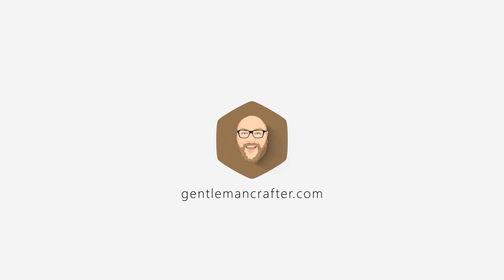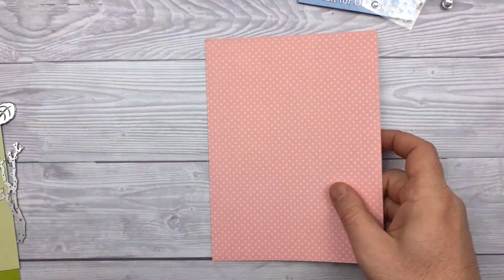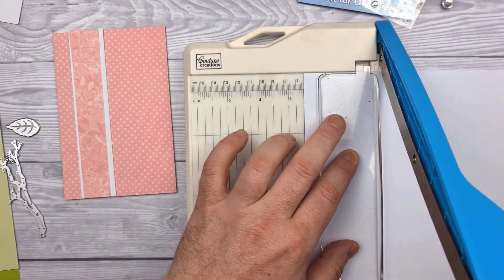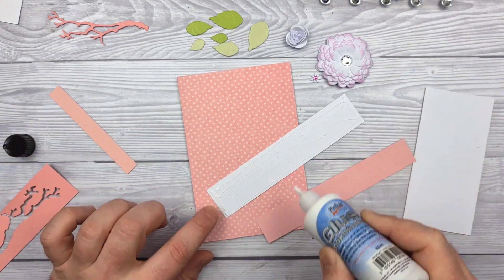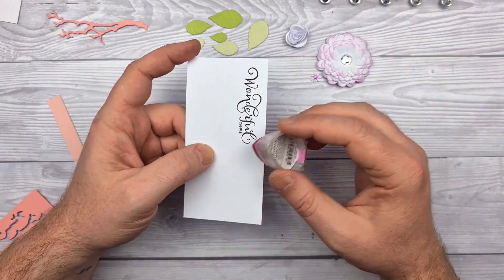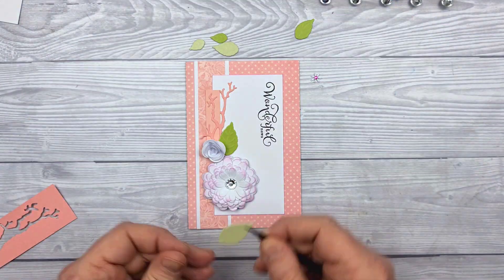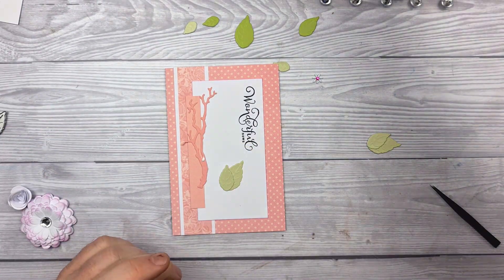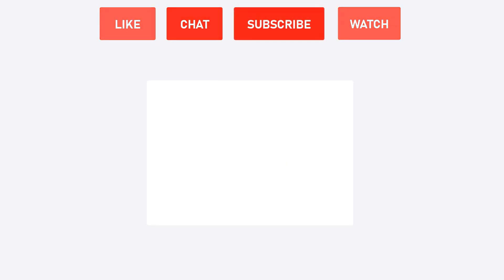Card Making Inspiration Sketch Layout 33